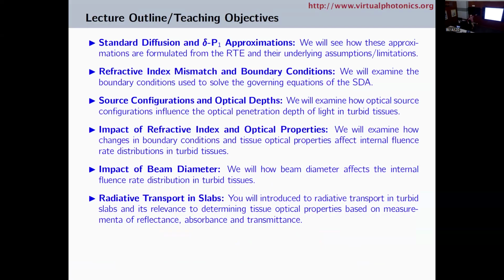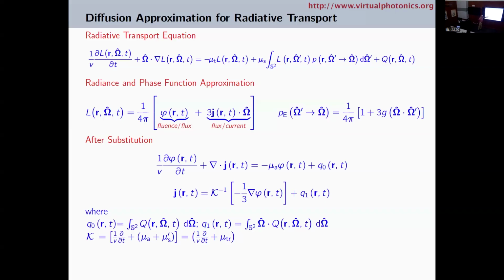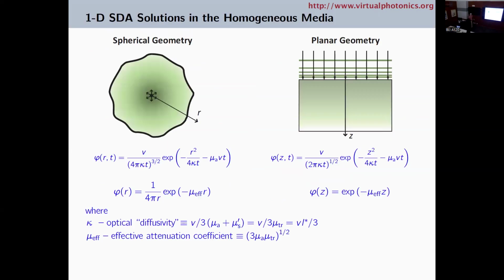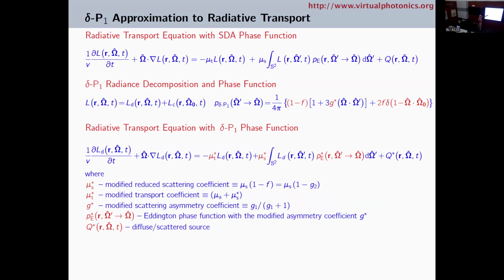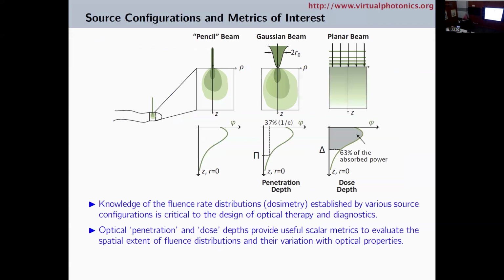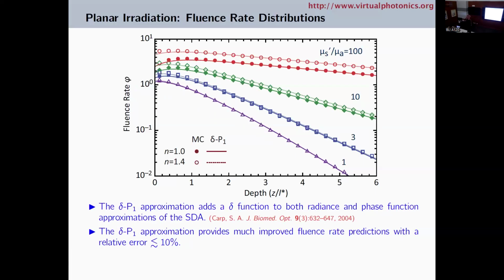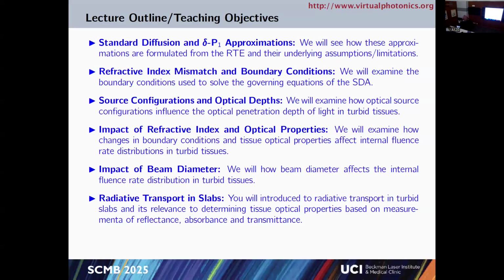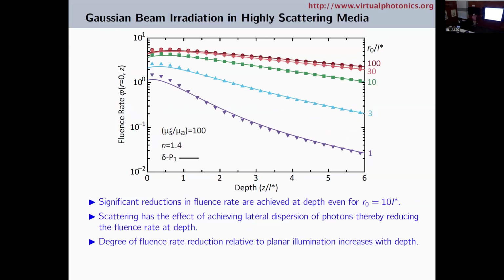Lecture 7: Light Fields Generated by Collimated beams